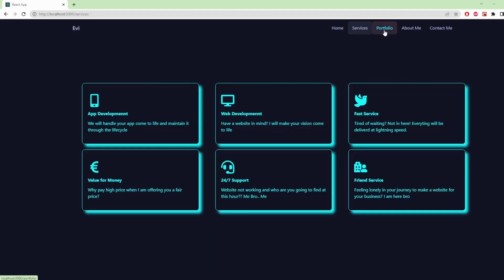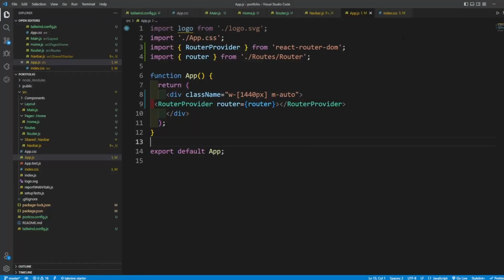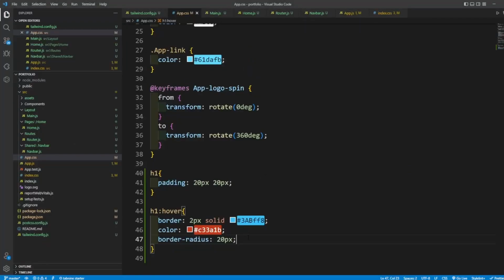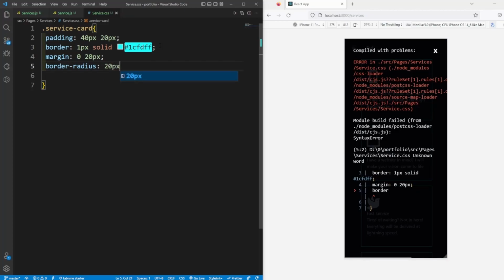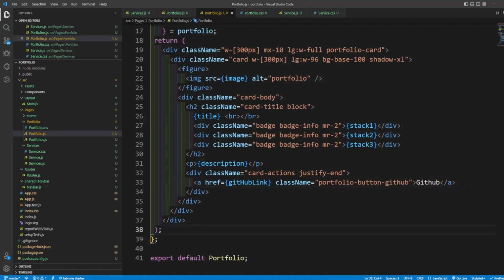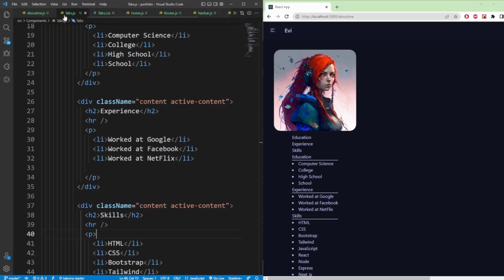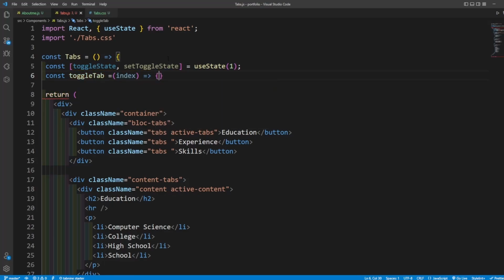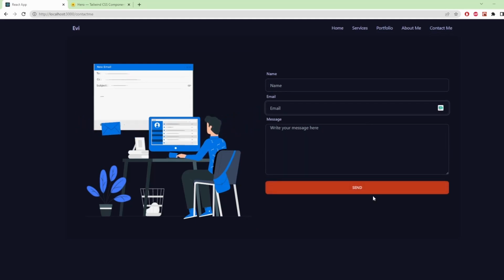Build A Mobile Responsive Portfolio Website with React and Tailwind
This is a step by step video on How to make a portfolio website with React and Tailwind. The stack used here are:
- HTML
- CSS
- JavaScript
- React
- Tailwind
- DaisyUI
- Lottie Animations